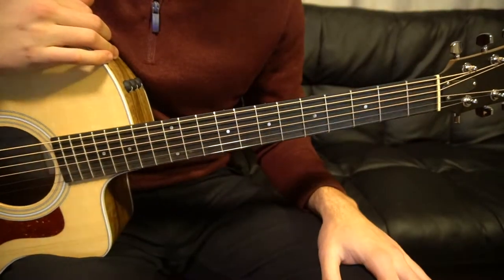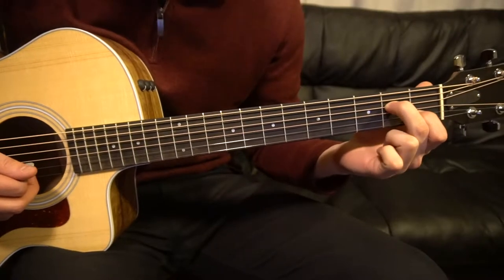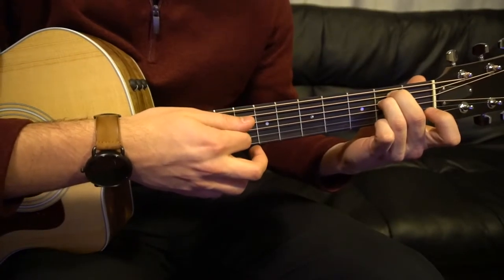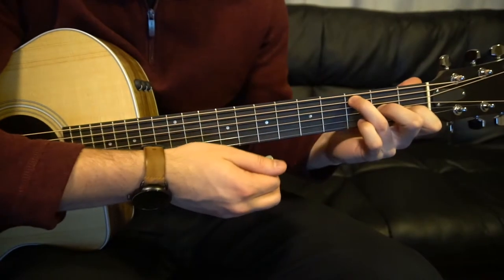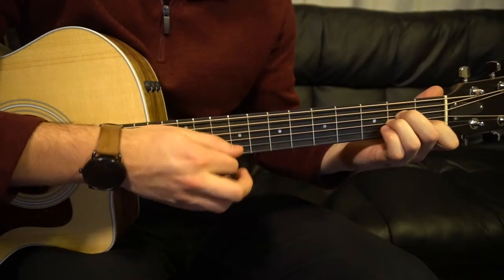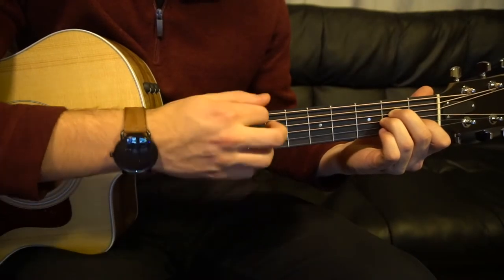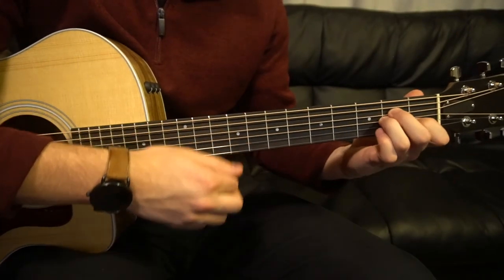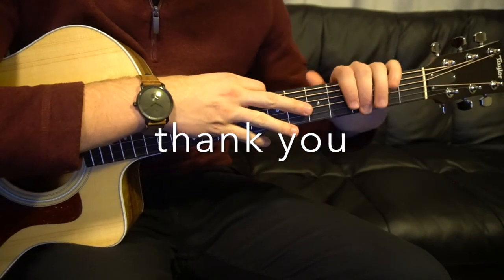Save Me // Kadebostany // Easy Guitar Lesson